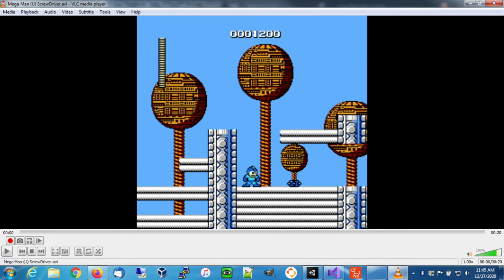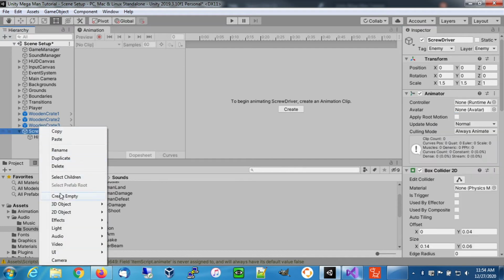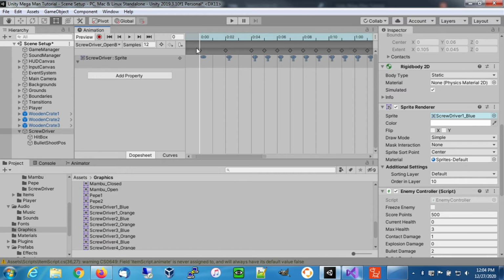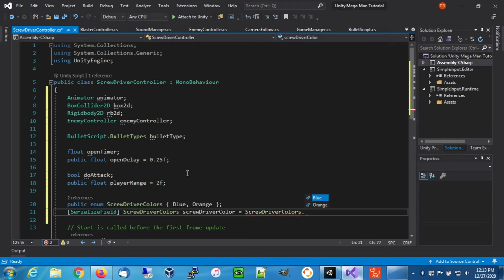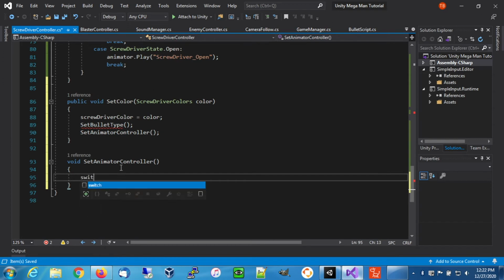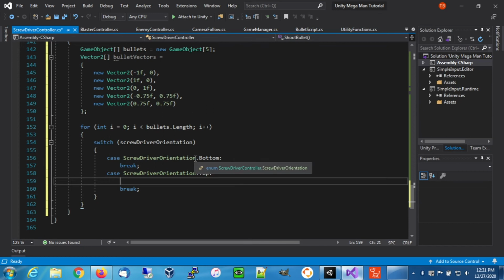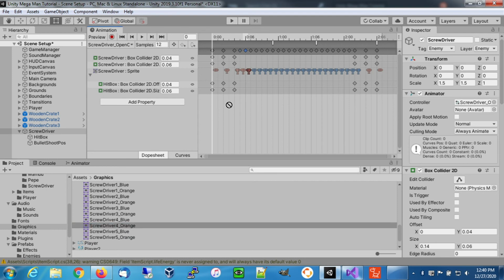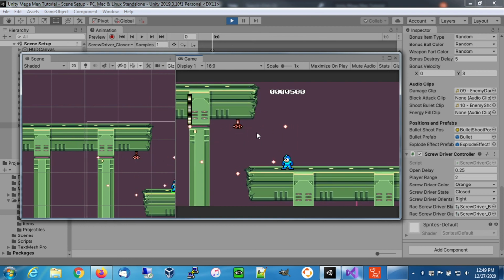Unity Mega Man Tutorial - 16 Enemies ScrewDriver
Another enemy making video tutorial. This time we'll be coding ScrewDriver. He sits on floors and ceilings and when Megaman is within range he'll rise up, start spinning, and spray a spread of bullets two times. Then he'll lower himself back down and if Megaman is still in range repeat the process. He happens to be lower than Megaman's bullets so to kill him he has to be in his raised position. ScrewDriver comes in two colors so some more use of animation controller overrides.